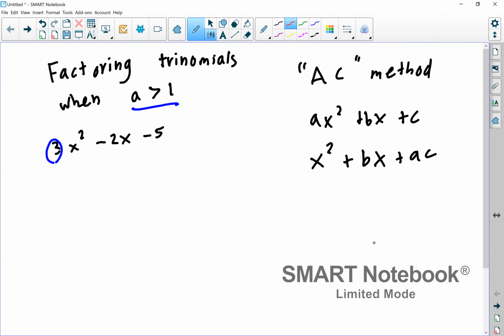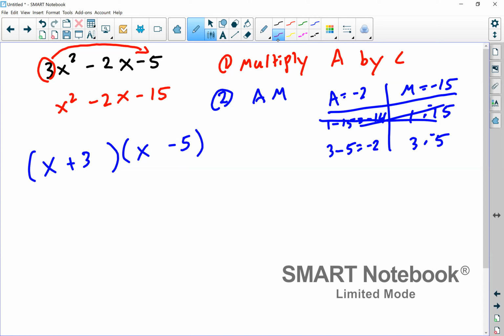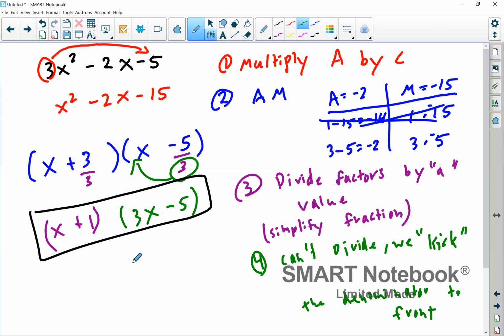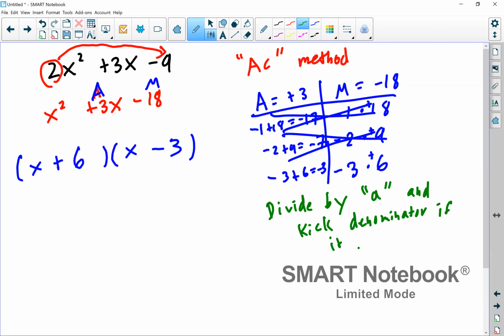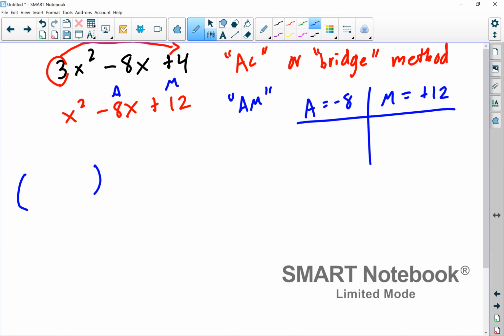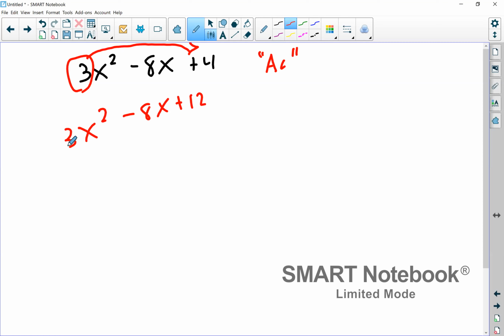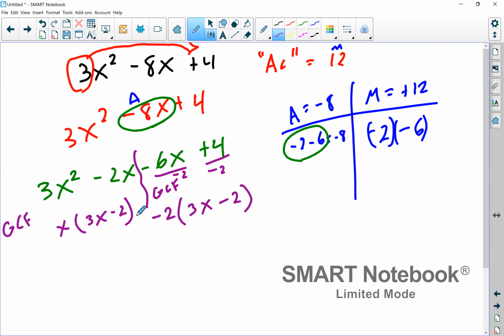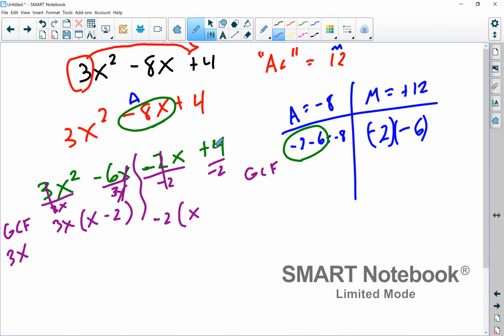Factoring using AC or Bridge method